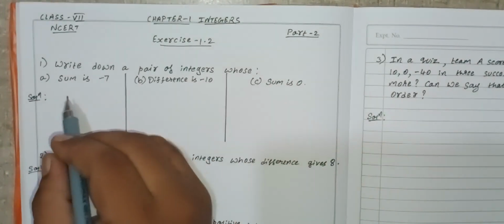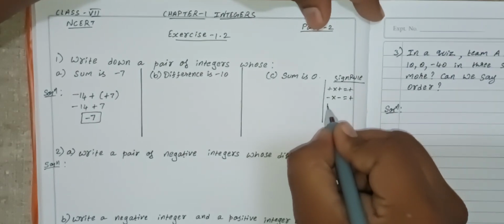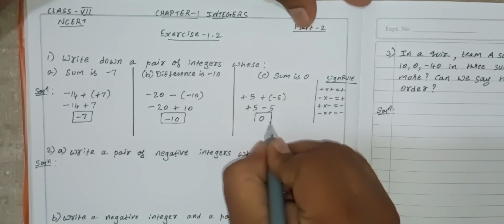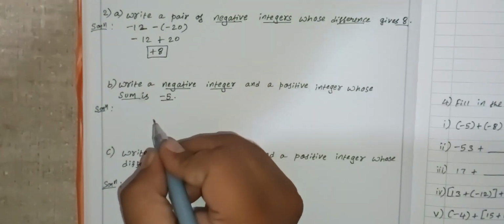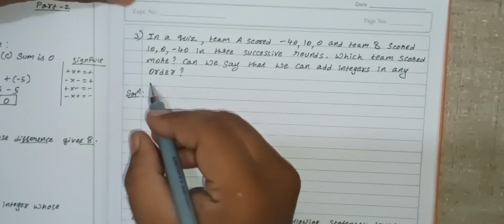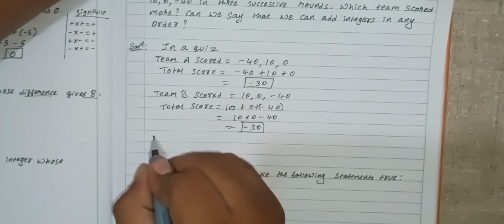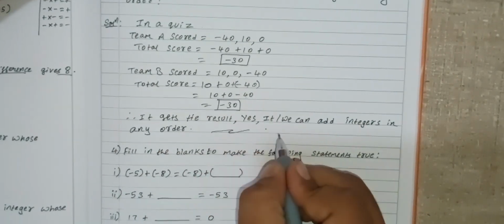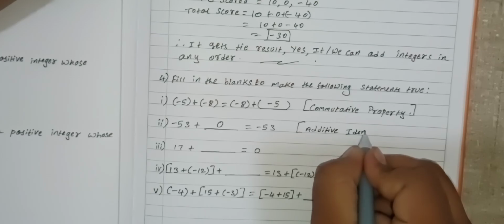Class 7 | NCERT | Solutions | Chapter 1 Integers | Part 2